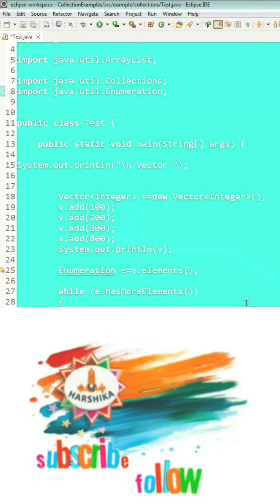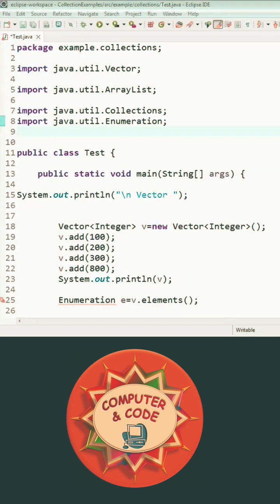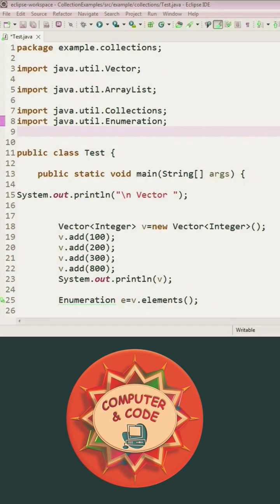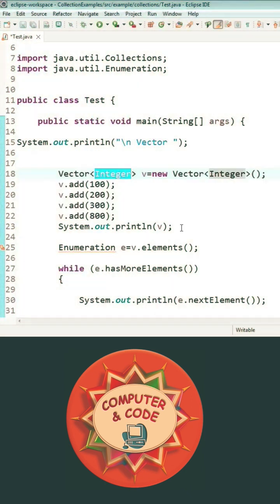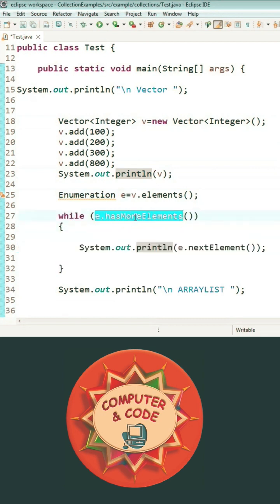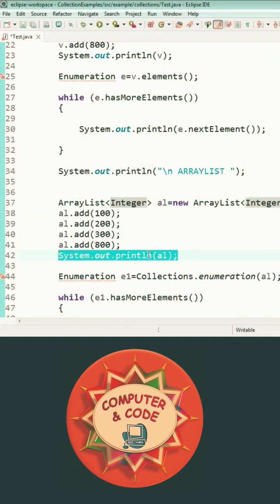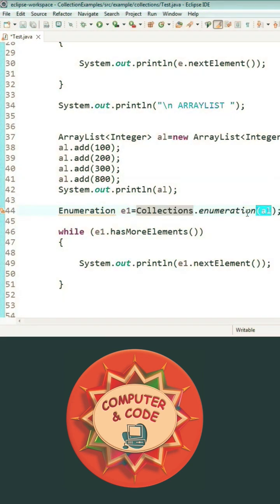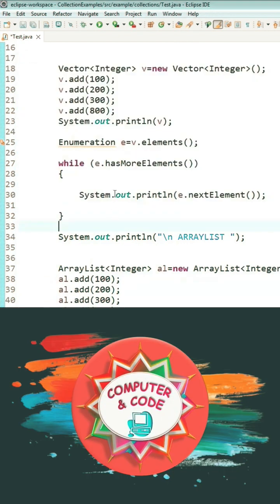Enumeration Java collections